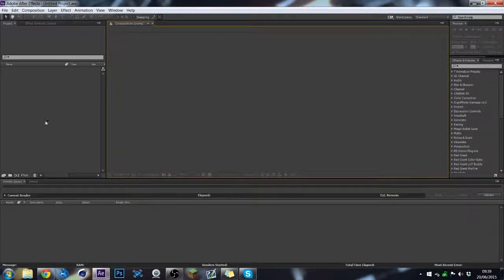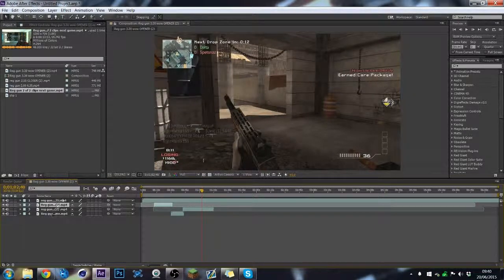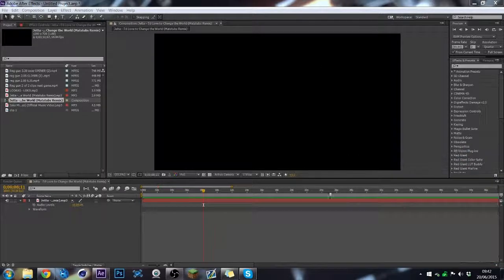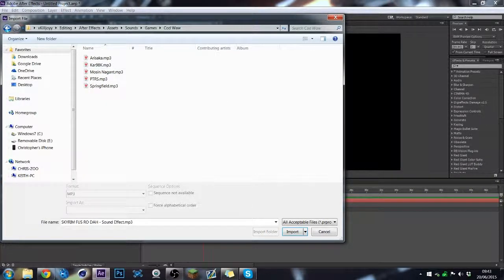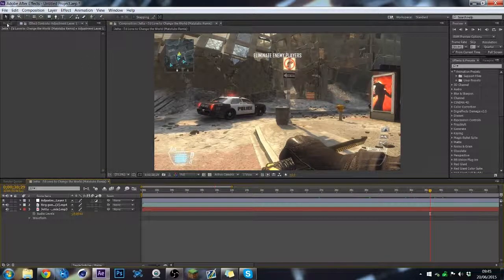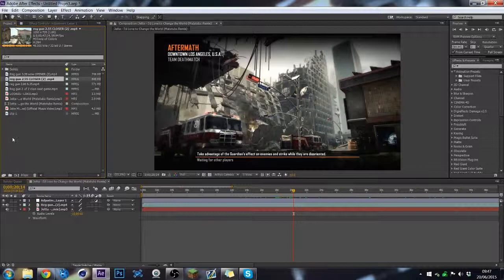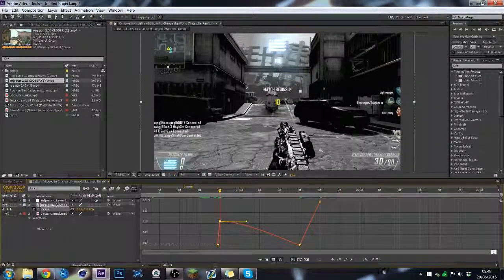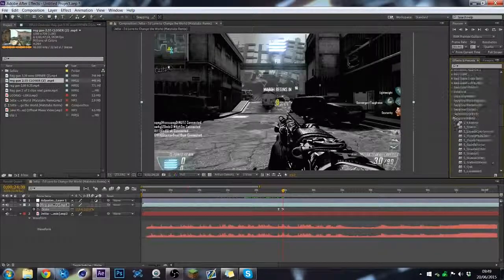6 Tips To Become A Better Editor - AE Tutorial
Today I give you guys 6 tips on how to become a better! Hope you guys enjoy!

Links to the SFX I use (It's in 2 packs as there are so many files):